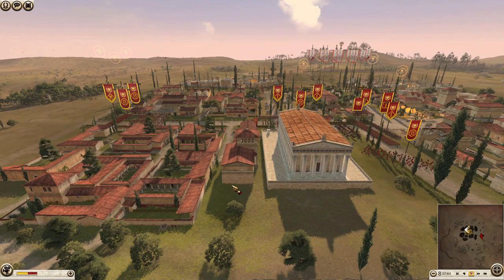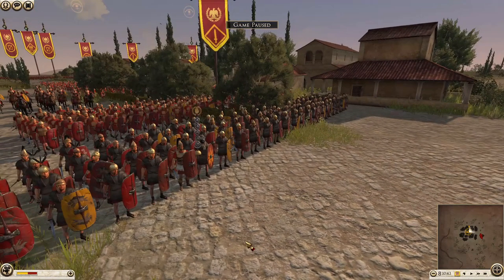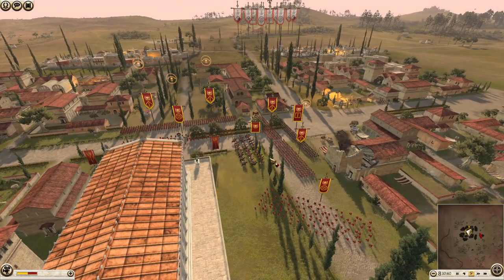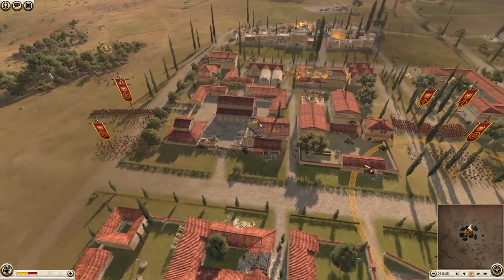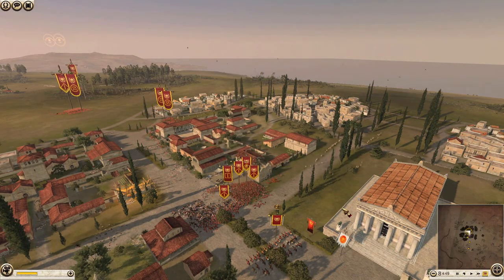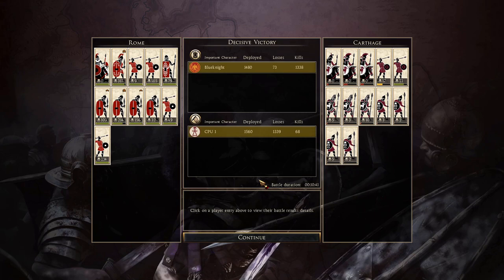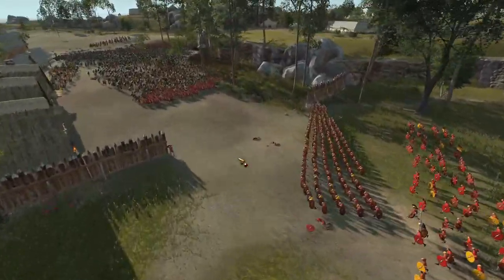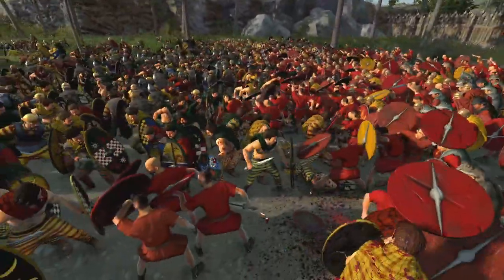Unfortified Town Defense as Romans Explained: Rome 2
Today we are going back to Rome 2. As promised, I am starting the series that goes over the different strategies and use of units in Rome 2 during battles. These will range from unfortified towns and ports to field battles, ambushes, and naval landings! I hope you stick around and enjoy as we start a new adventure!

Chapters
0:00 Blood/Gore Warning
0:17 Intro
0:53 First Battle Strategy
6:30 First Charge
7:28 Flanking
9:05 Boxed in
11:09 End of 1st Battle
14:23 1st Battle Results
15:08 Not Done Yet
15:20 2nd Battle Strategy
18:30 First Blood
19:05 Suprise Present
21:38 Bigger Present Time
23:10 Present Has Arrived
25:00 Line Buckles
27:11 2nd Battle Outcome